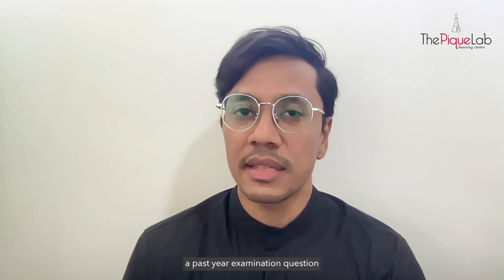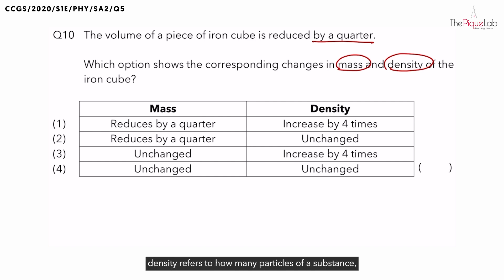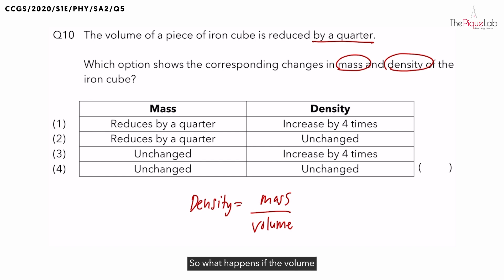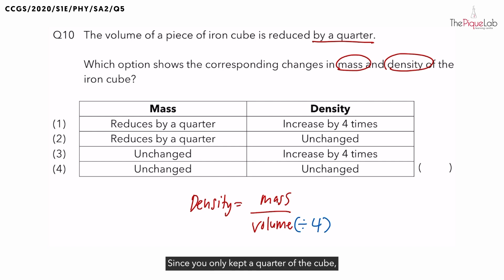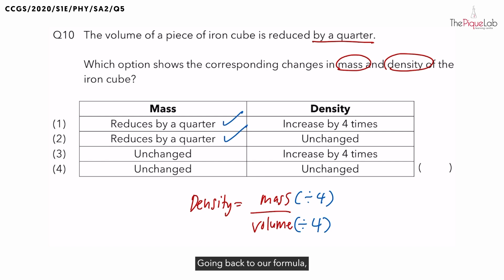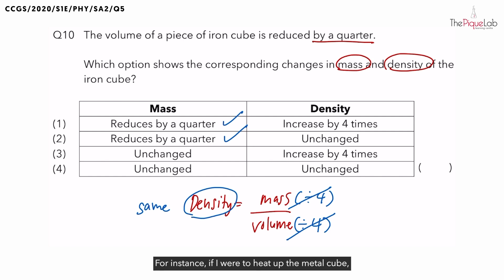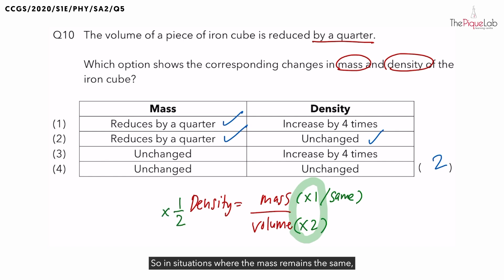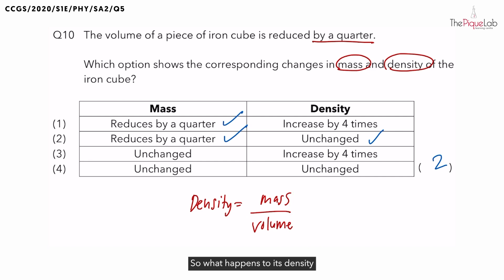SCIENCE MADE SIMPLE EP9 | Density, Mass & Volume | How Does Volume Affect Mass & Density? 🔬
In this Science Made Simple episode, Mr. Firhad will be analysing a Secondary 1 Science examination question on the topic of Density, Mass & Volume. Watch closely as he shares his approach in tackling this question on Density, Mass & Volume!